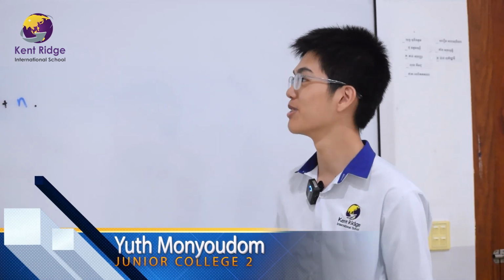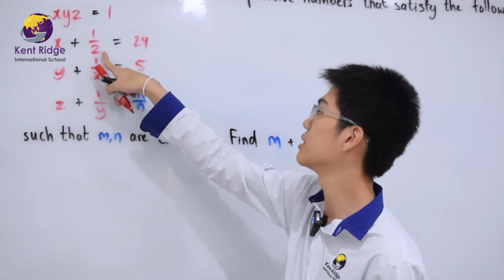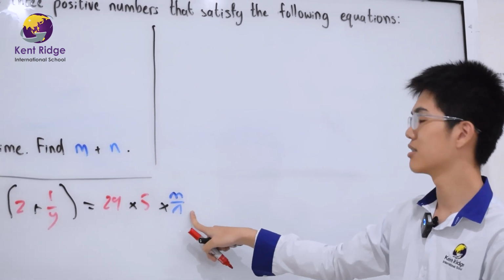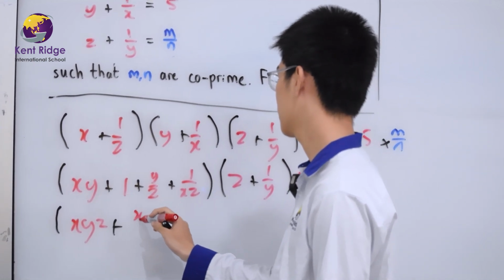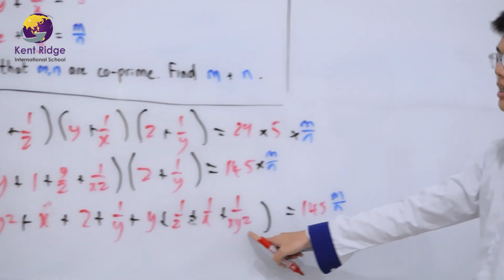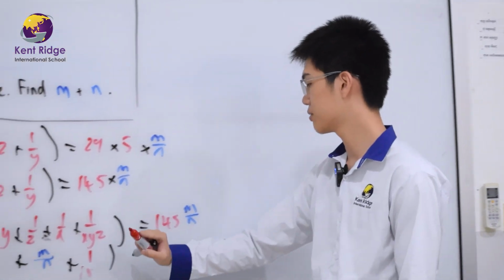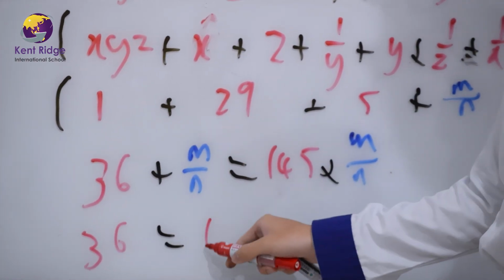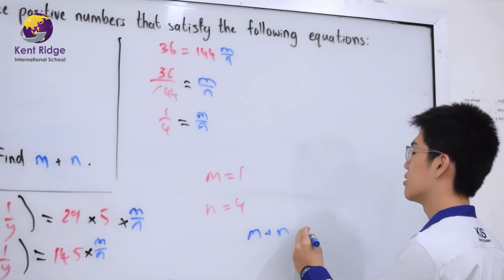How To Solve The SASMO Math Exercise, Junior College 2 Part 5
(ភាគទី៥) សកម្មភាពសិស្សានុសិស្សថ្នាក់ទី ១២ ធ្វើការចែករំលែកចំណេះដឹងដោះស្រាយលំហាត់គណិតវិទ្យា SASMO
(Part 5) Our student in Junior College 2 shares their knowledge on how to solve the SASMO math exercise.